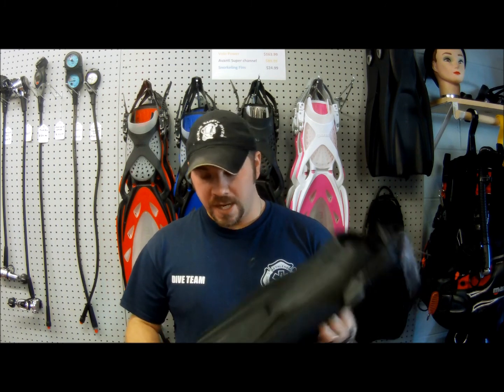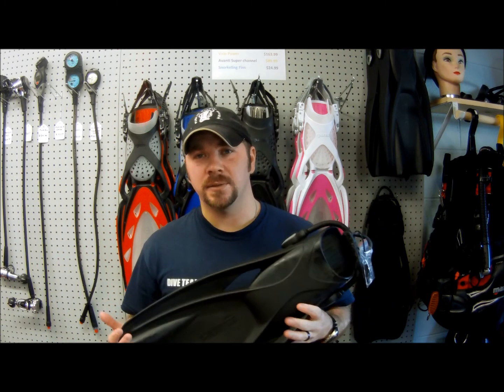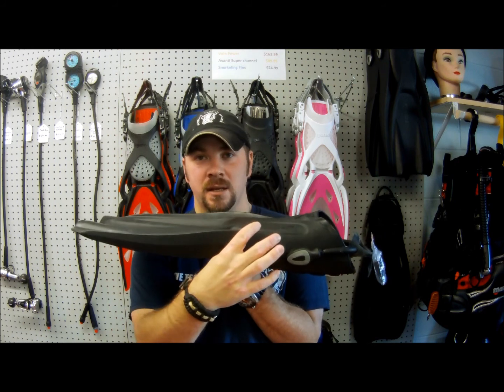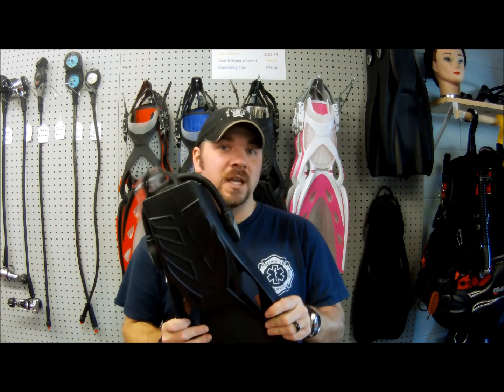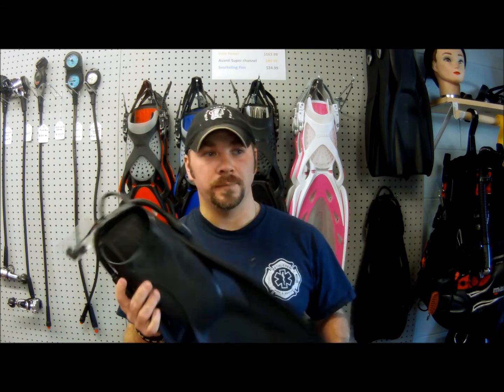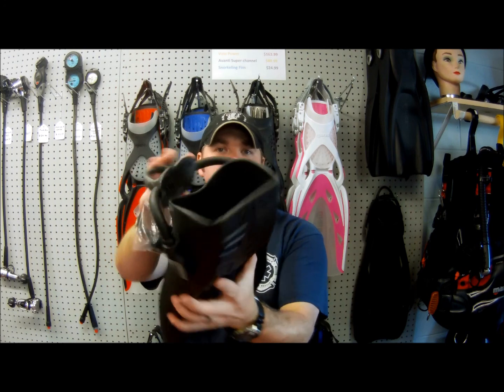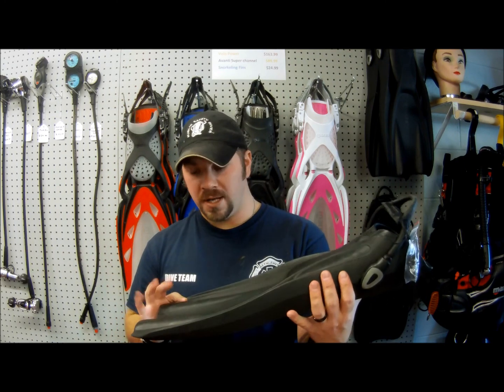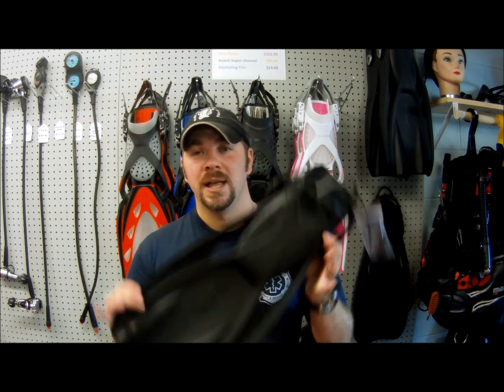Mares Power Plana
Power Plana
The Mares tech fin:

• Made of high-quality natural rubber
• Bungee strap
• Full shape foot pocket

The Power Plana is the ideal fin for the tech diver. Made of nearly indestructible natural rubber, this high performing fin is ideal for all kinds of kicks. The high density material makes the fin negatively buoyant, a desired feature when using a dry suit and a tech rig with steel plate. The patented bungee strap is the best solution for both comfort during the dive and donning / doffing.
Unlike competitors' fins, the Mares rubber fin offers a full-shape foot pocket.
Product Details
Code: 410007
Colors: bk
Sizes: R-XL-XXL
Blade: 27,5cm
Weight: 1.3kg (one fin without buckles, size R or 42/43)
Material: Natural rubber